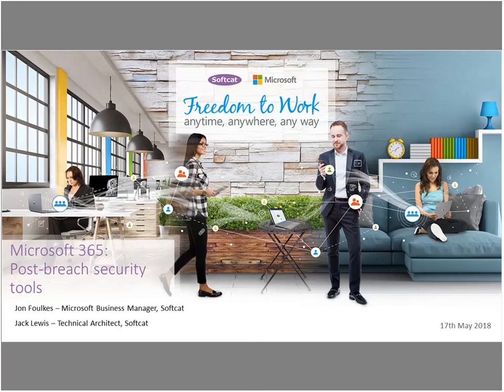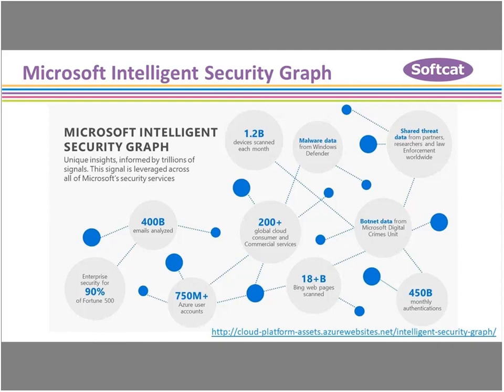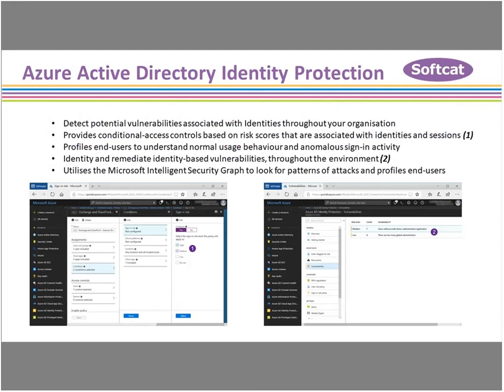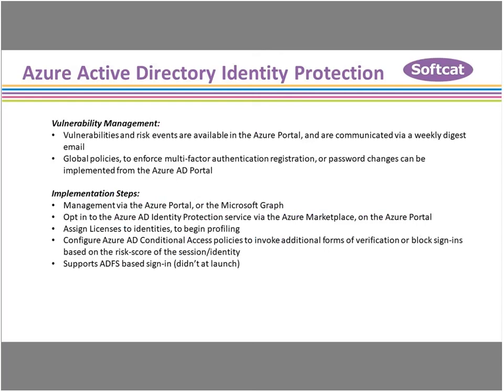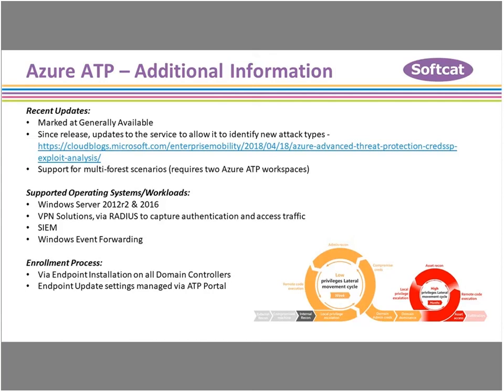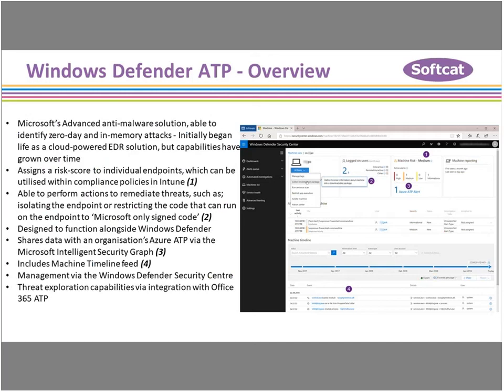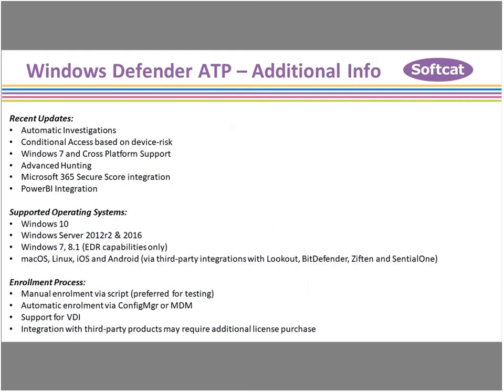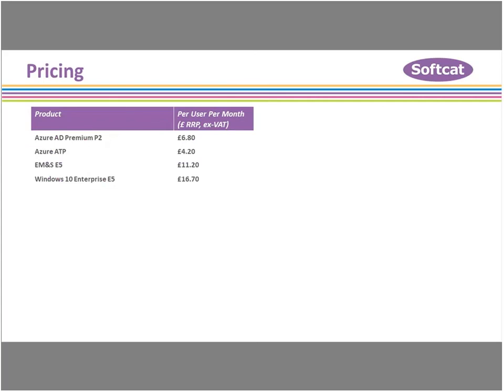Webinar: Microsoft 365 - Post breach security tools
This webinar was recorded live on 17th May 2018*

In this webinar, we look at Microsoft security tool that can help identify when a compromise occurs by evaluating risky behaviour that suggests an attack is taking place, and isolate the scope of the breach including:

Azure ATP
Azure Identity Protection
Defender ATP

Speakers:

Jon Foulkes - Microsoft Business Manager, Softcat
Jack Lewis - Technical Architect, Softcat